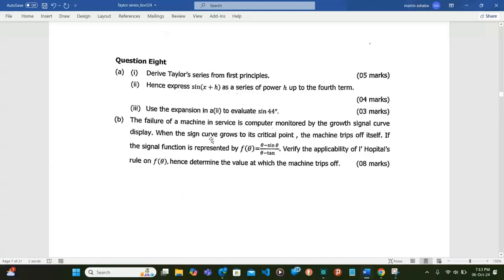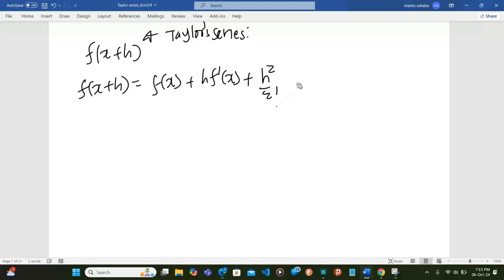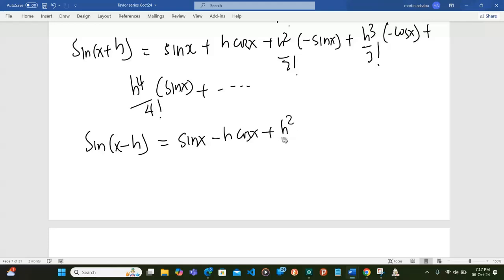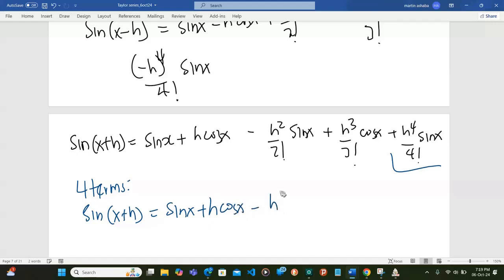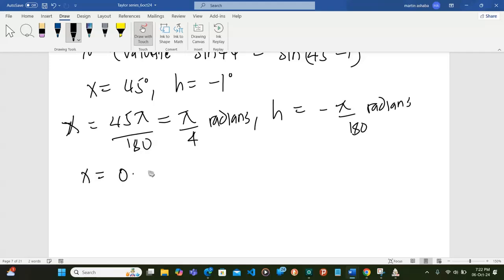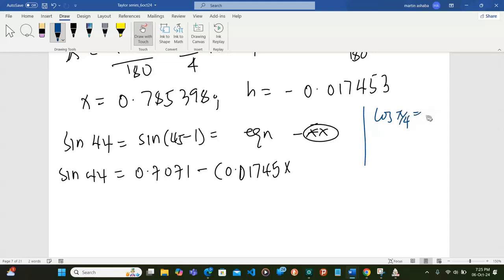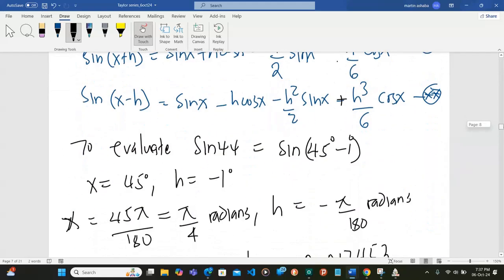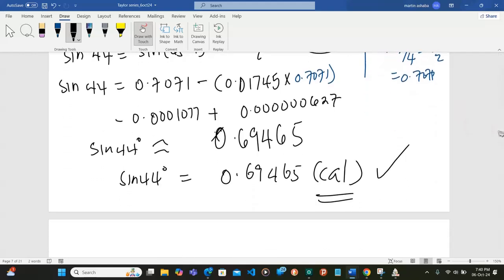Taylor Expansion of sin(x + h) | Series Expansion in Calculus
In this video, we explore the **Taylor series expansion** of **sin(x + h)**, which is widely used in **mathematics, physics, and engineering** for approximating functions. This expansion helps in **analyzing small perturbations and solving differential equations numerically**.

### 🔹 **Topics Covered:**
✅ **Introduction to Taylor series**
✅ **Step-by-step derivation of sin(x + h) using Taylor expansion**
✅ **Practical applications in physics and engineering**
✅ **Higher-order terms and accuracy of approximation**

This video is perfect for **students, engineers, and researchers** looking to **understand function approximations using Taylor series**.

📌 **Watch now to master Taylor expansion for sin(x + h)!**